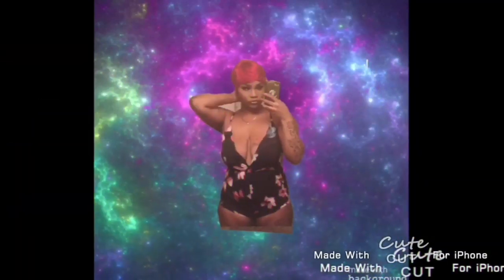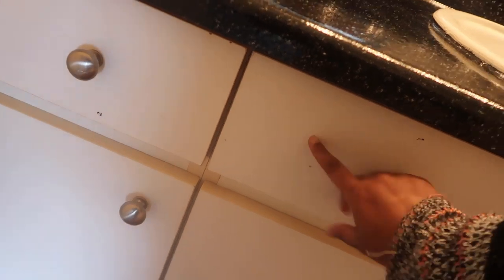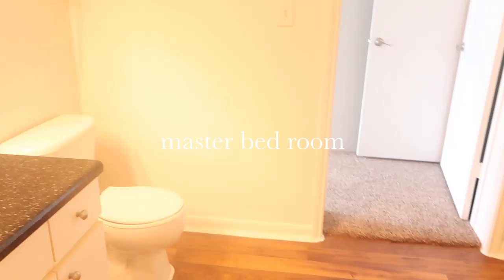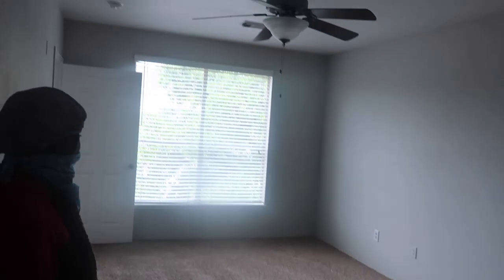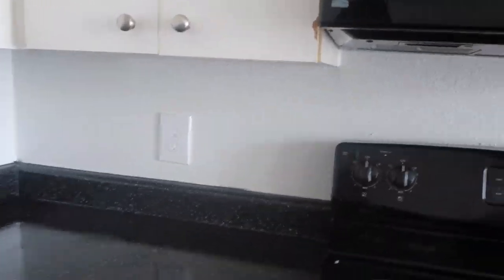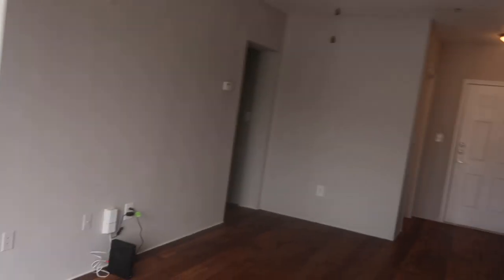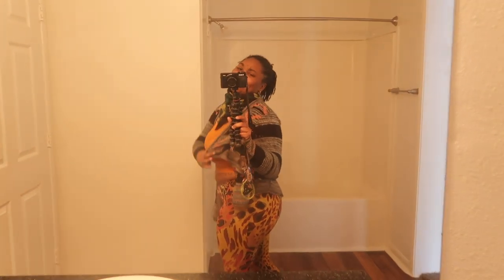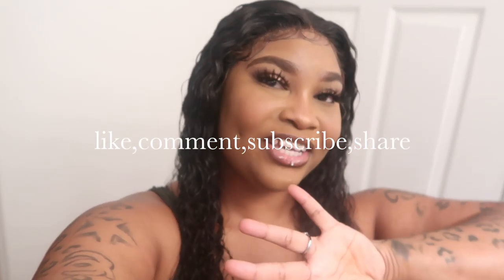👀CRYSTAL INK | new empty apartment tour🏠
HI KISSES PHOO'S THANKS FOR STOPPING BY ITS GOOD TO SEE MY LOYAL SUPPORTS STOPPING BY YALL MEAN SOOOOOOO MUCH TOO ME ,CANT WAIT TO SEE YOU ALL SOON GLB
UNTIL THEN DONT FORGET TO:
LETS SHOW THEM WE HERE!
TEAM WORK MAKES THE DREAM WORK ,YOU HAVE TO BELIEVE IT TO ACHIEVE IT

I KNOW YOU ALL LOVE THE TRY ON HAULS ,HELP ME KEEP THE HAUL VIDEOS COMING ANYTHING COUNTS